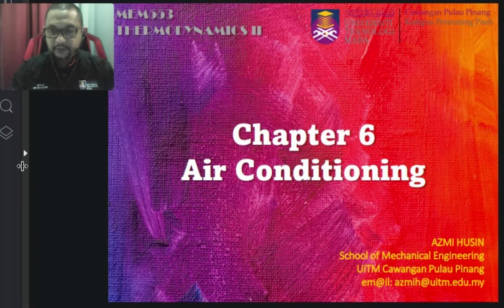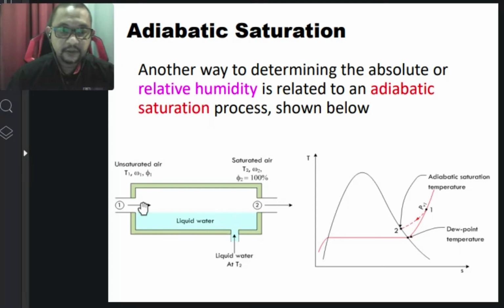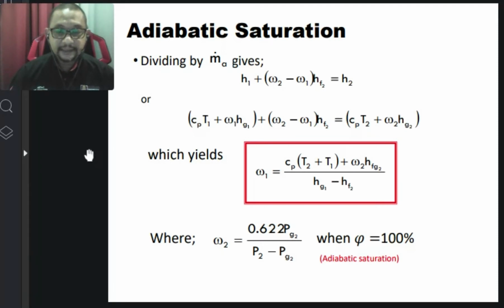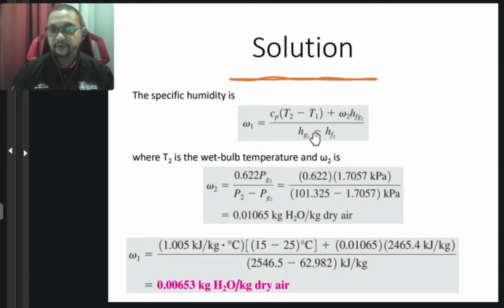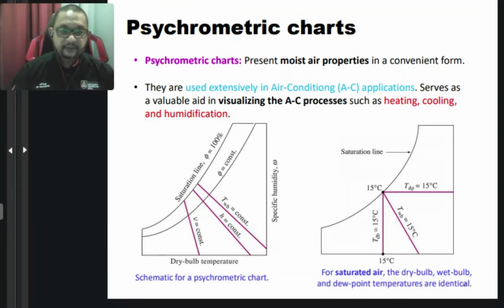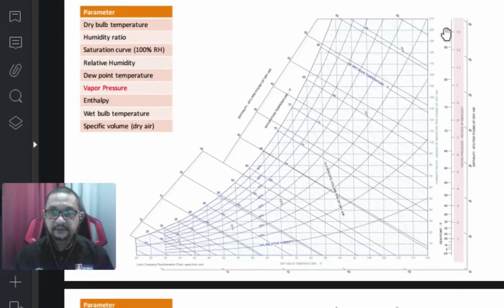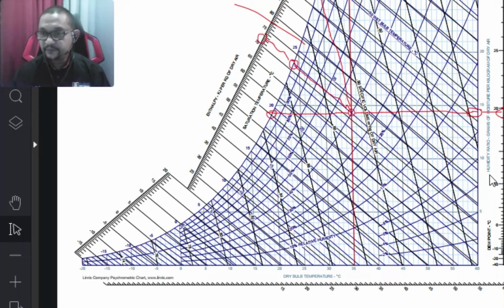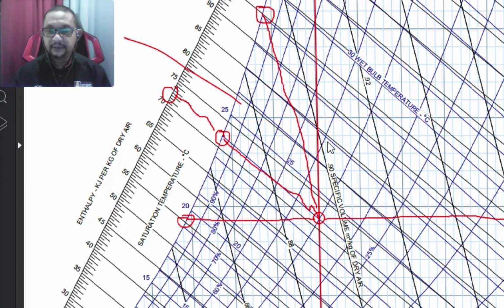Air Conditioning (Part 2)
Discussed on 1) Adiabatic Saturation Temperature, 2) Wet Bulb Temperature, 3) Psychrometric Chart.